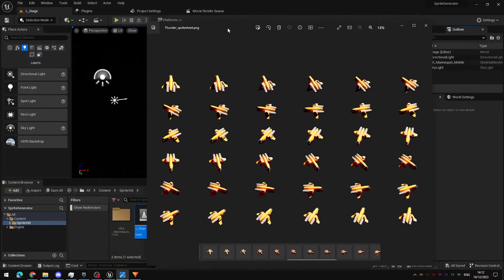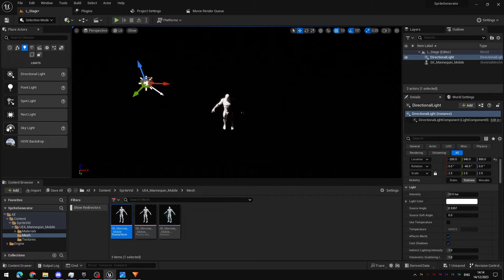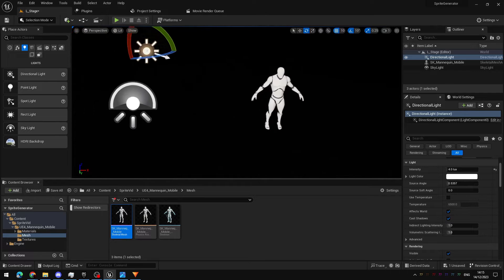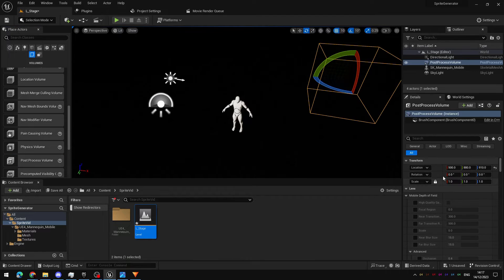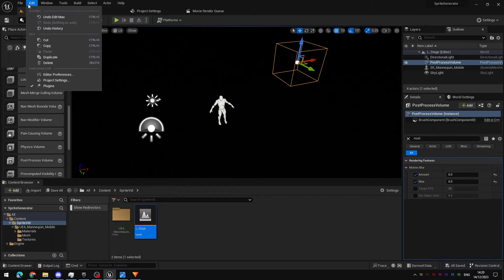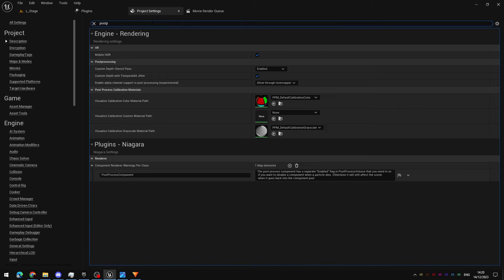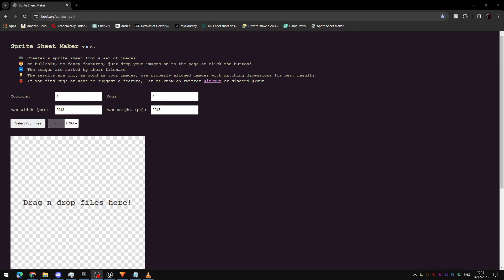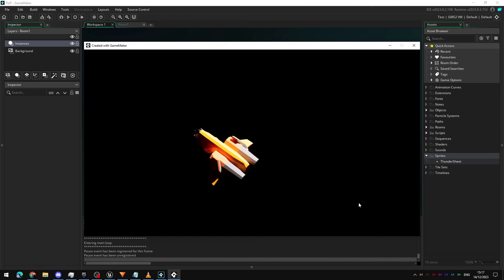UE5 - Rendering 3D Models as 2D Sprite Sheets!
My first attempt at creating a tool using UE5
TL;DR: Just use sequencer to take video while rotating something and you can use those video frames as sprites for a spritesheet.
Plugins used: Render Movie Queue
Change project settings: Postprocessing "Enable alpha channel support in post processing" to "allow through tonemapper".